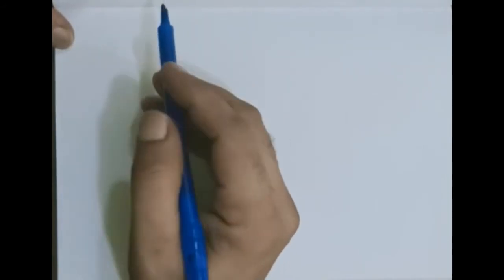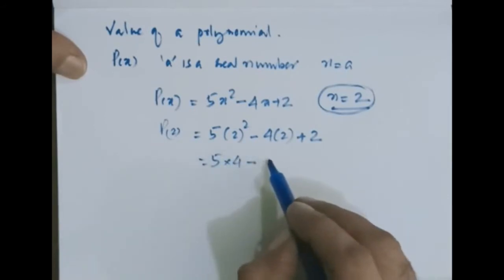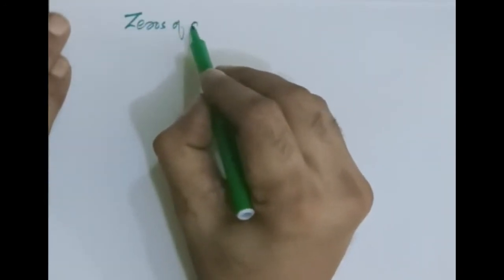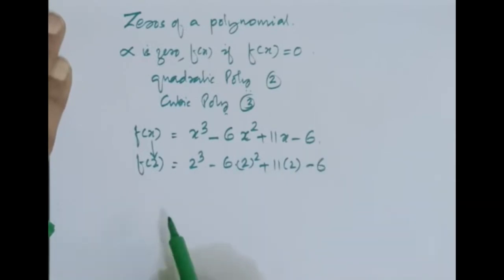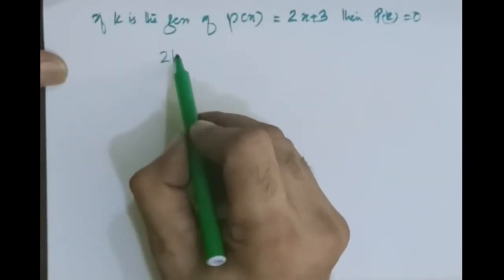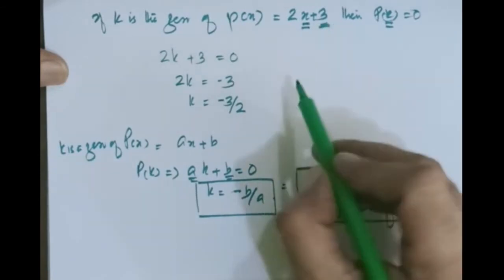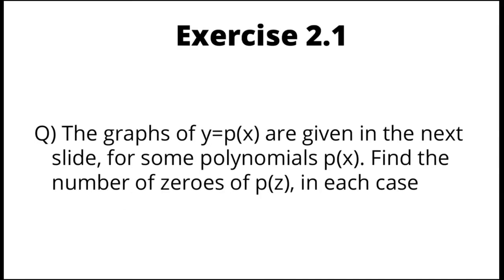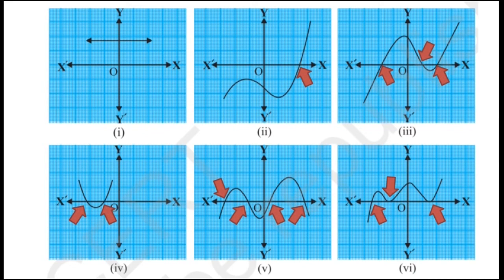CLASS 10 MATHS-PART-11(Ch-02)